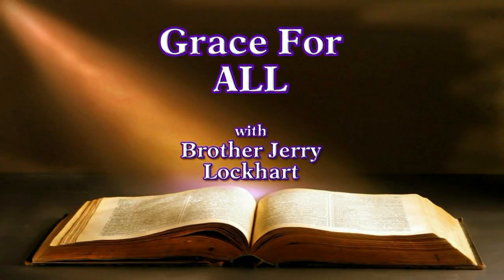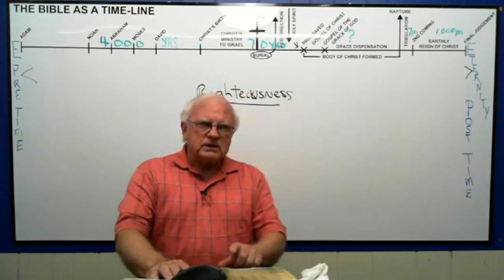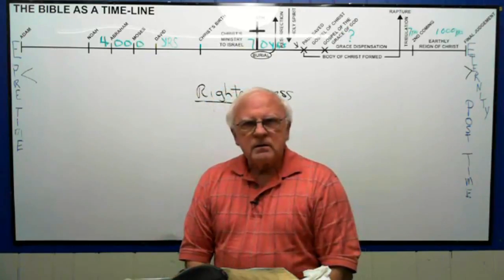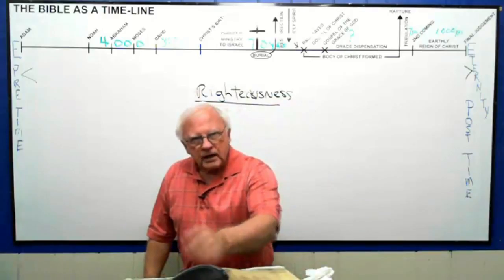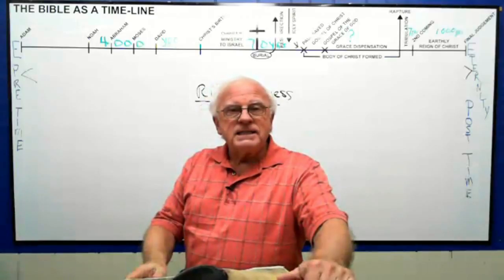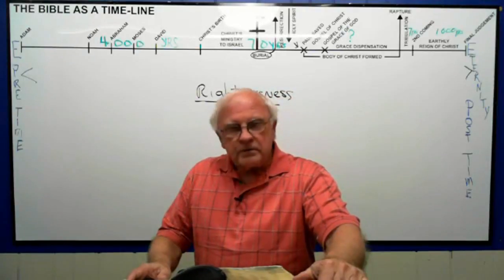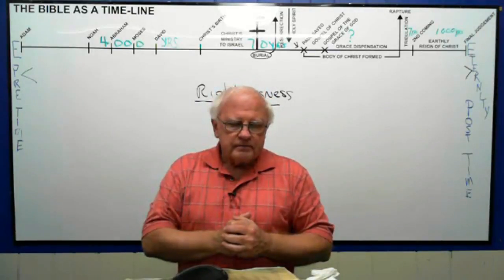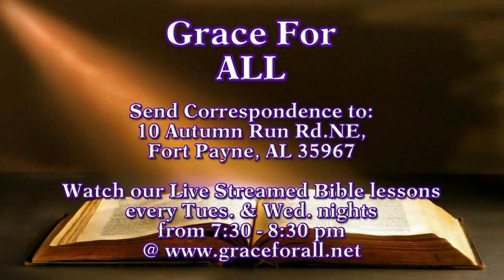10-16-16 Grace for ALL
with Brother Jerry Lockhart